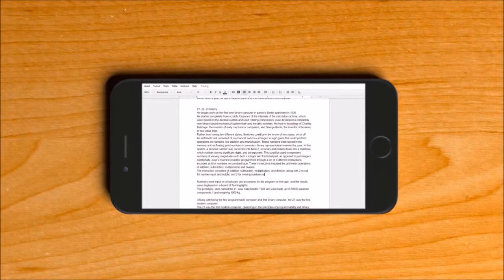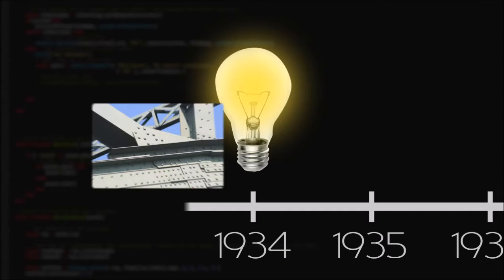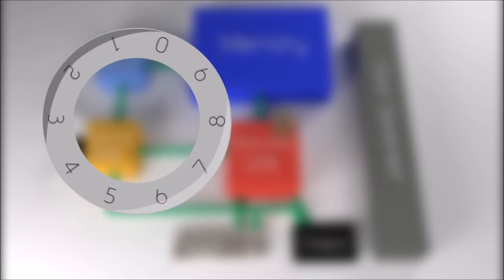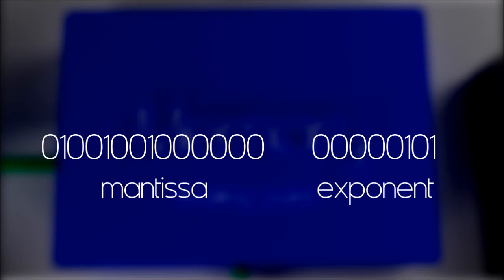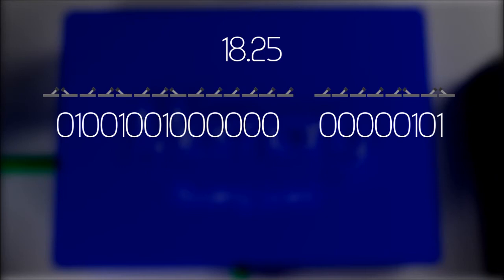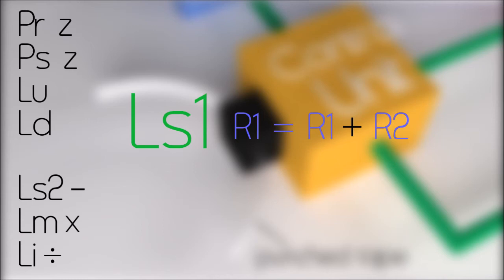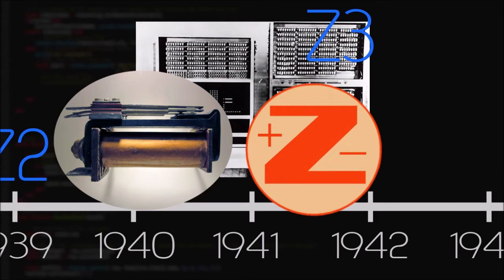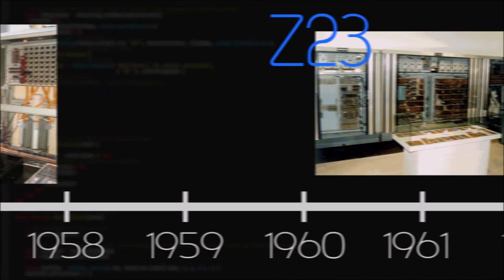Konrad Zuse: The Invention of the Computer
Konrad Zuse was the true inventor of the modern computer, but most people have never heard of him.

Many images: Wikimedia commons